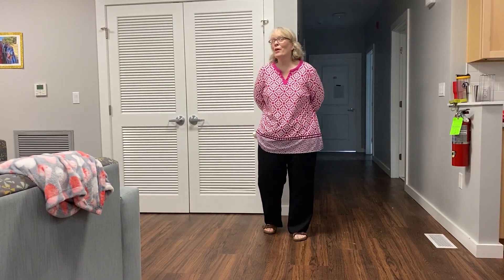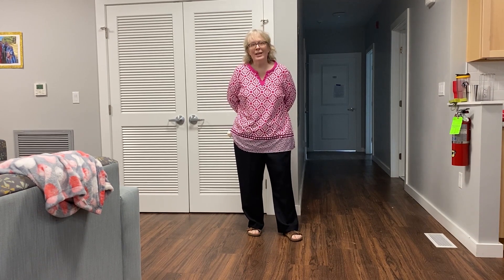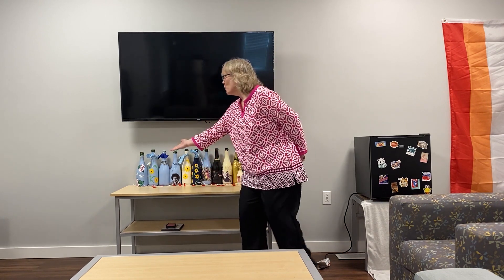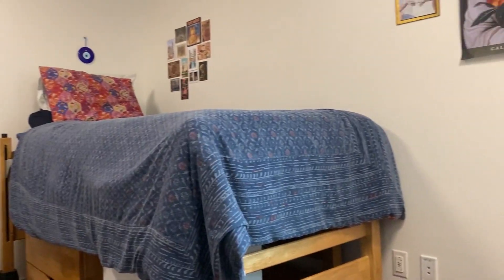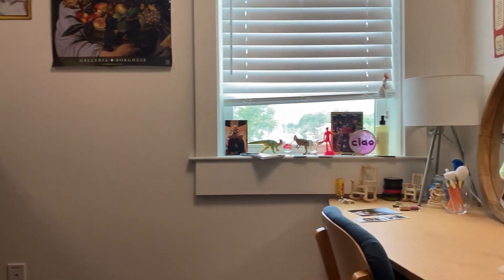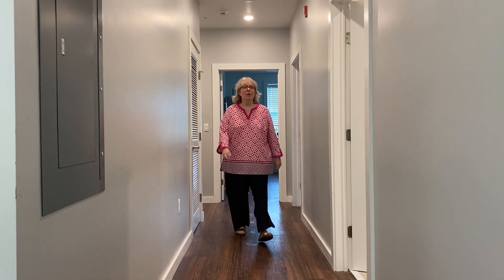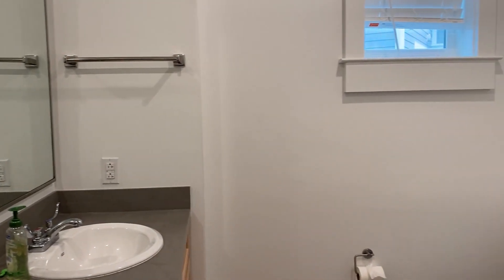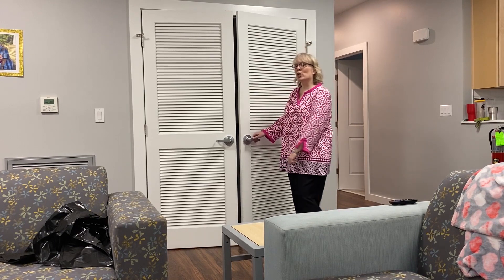Student Apartment Village Tour | HOLLINS VIRTUAL REUNION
The Student Apartment Village, located atop the crest of the campus, is the university’s latest addition to a vibrant and diverse mix of housing options. Take a tour of one of the apartments with Vice President for Student Affairs and Dean of Students Patty O’Toole.